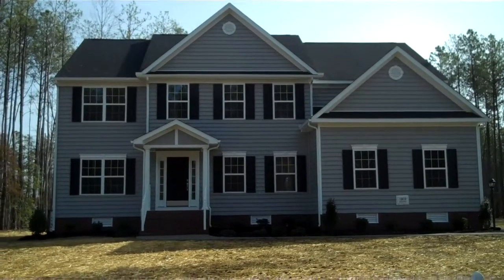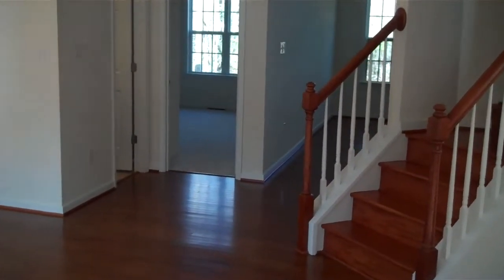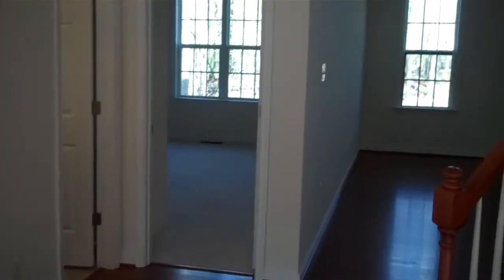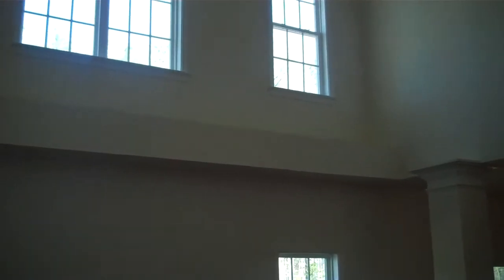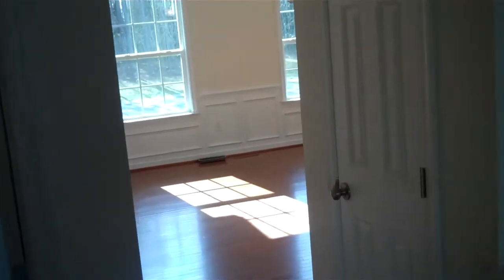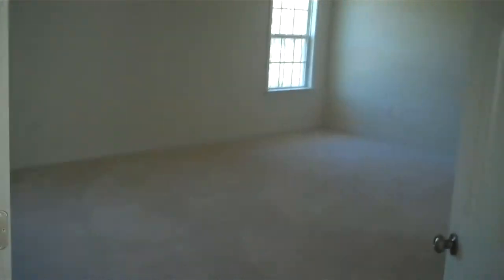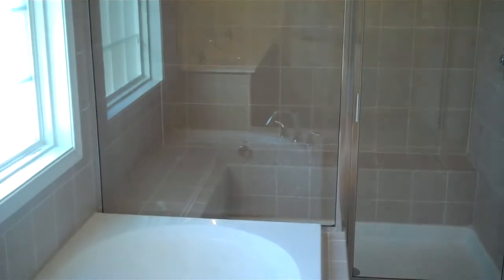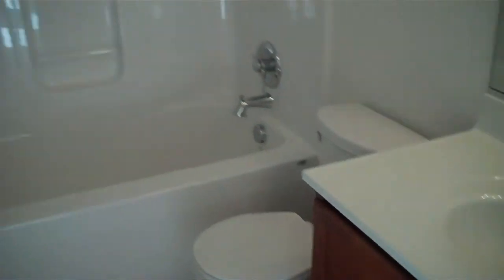The Henley in Erinton Section of The Highlands - LifeStyle Home Builders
Virtual tour of the Henley plan by LifeStyle Home Builders in Erinton Section of The Highlands community in the heart of Chesterfield County, VA. This new custom home was built with our Classic Traditional elevation and has over 3,500 square feet of heated space. The floor plan features a formal living and dining rooms, first floor study or guest suite, two story family room, open kitchen and breakfast area, and much more.  to get more information on all of our creative, custom home designs.  LifeStyle Home Builders is ready to help you create the home of your dreams!